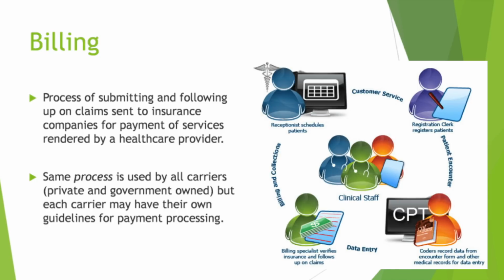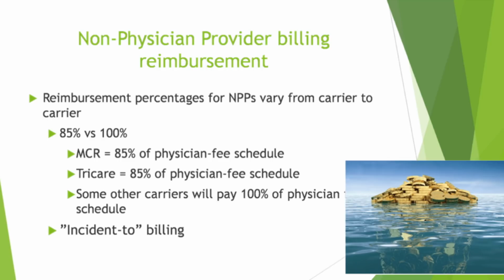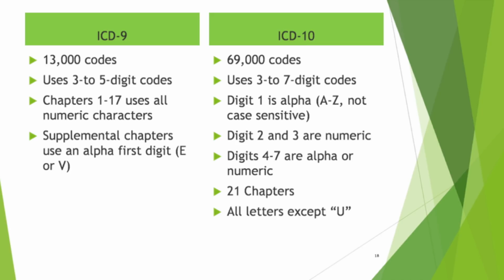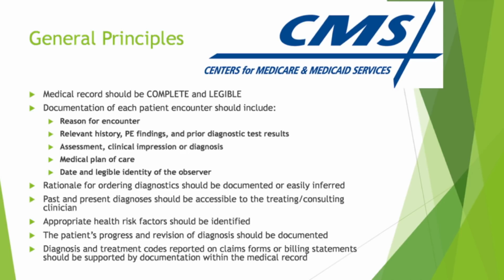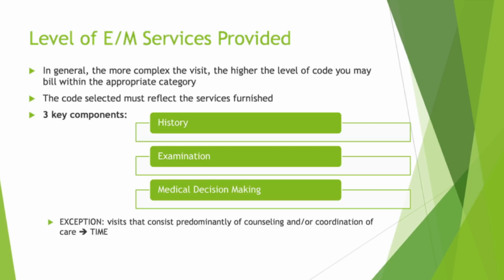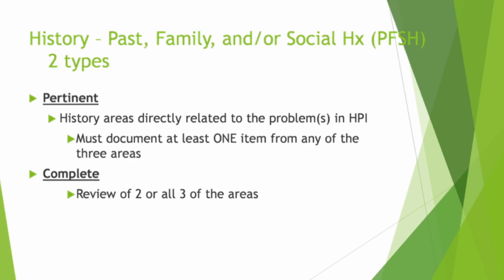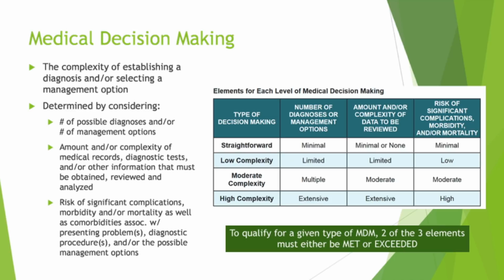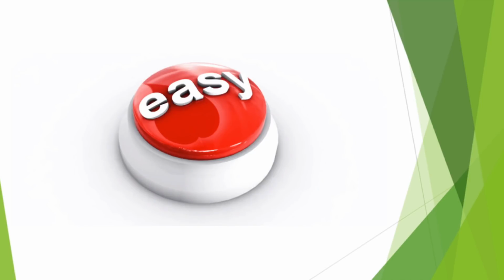Billing and Coding